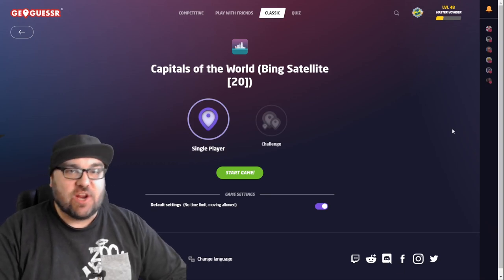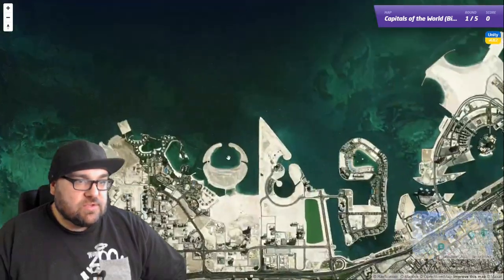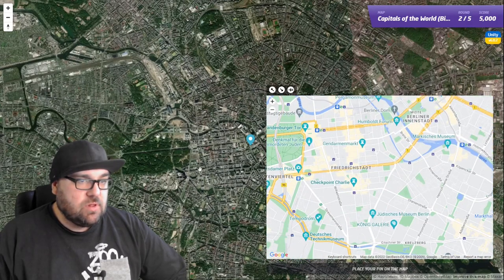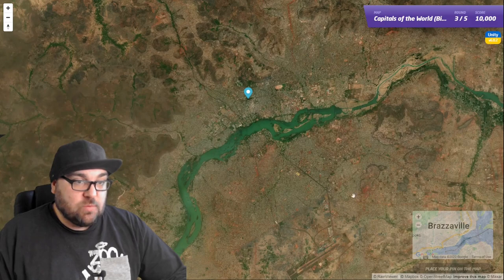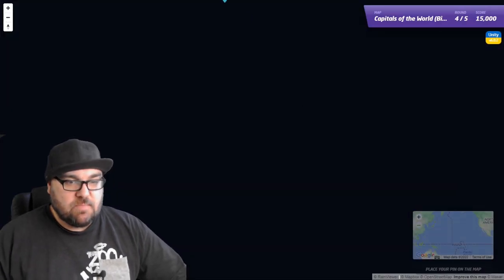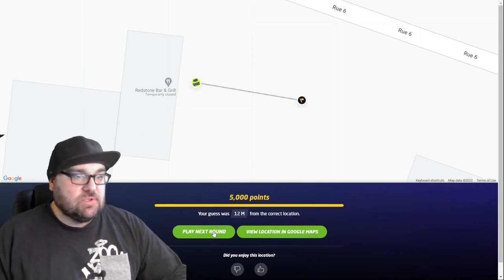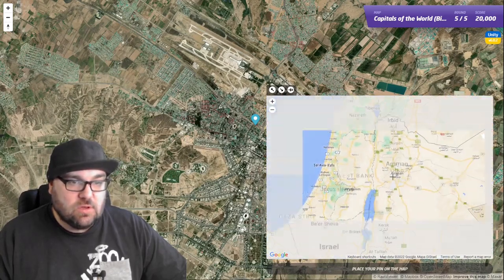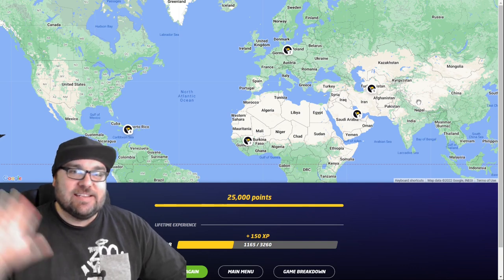World capitals by a satellite image - a Geoguessr special